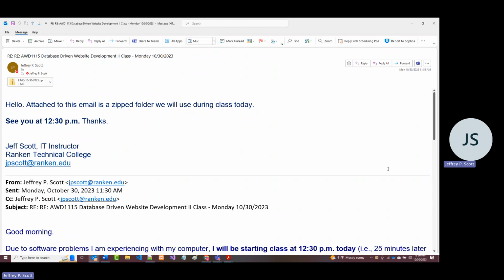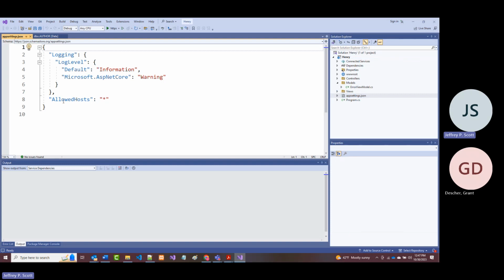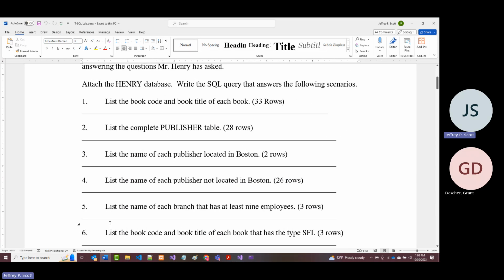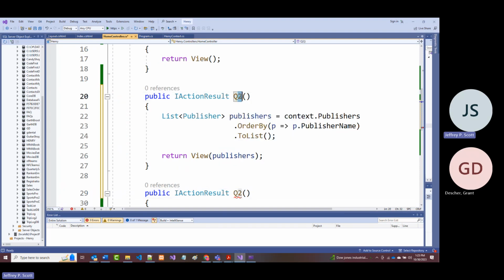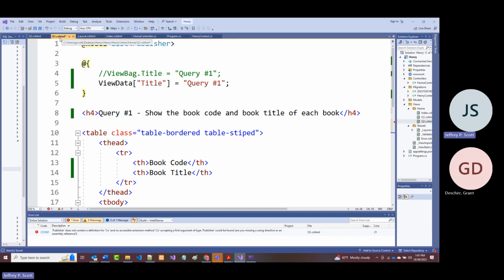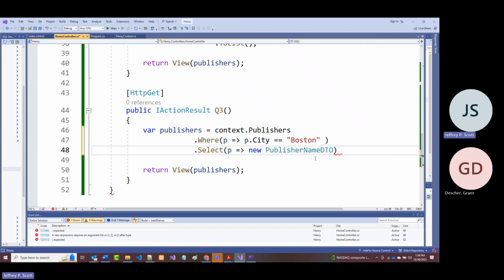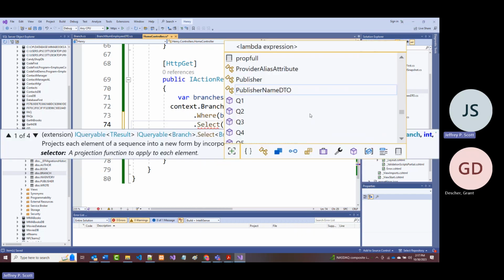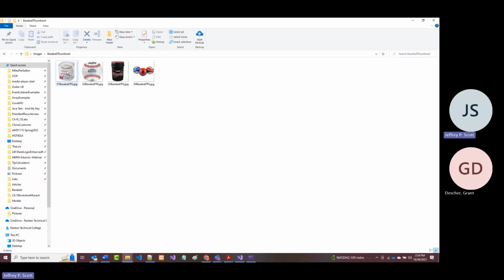AWD1115 - Database Driven Web Development II - Day45 - 10-30-2023